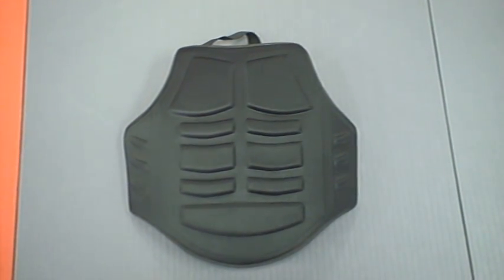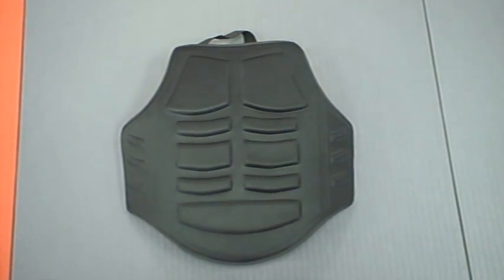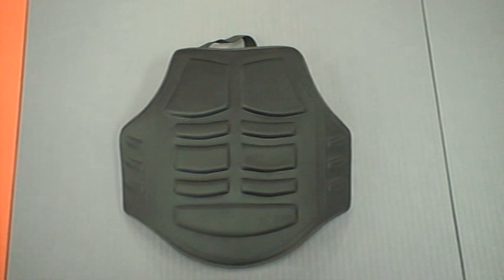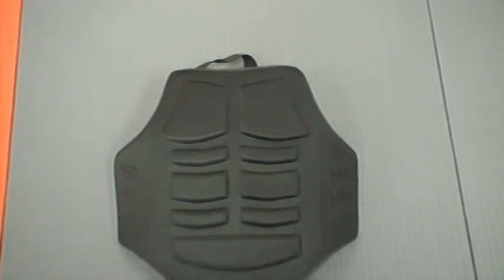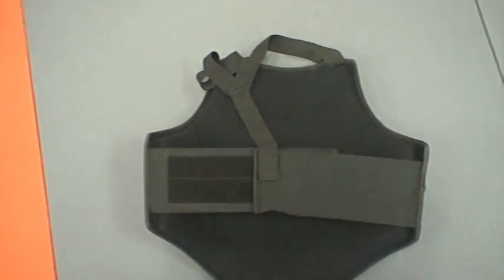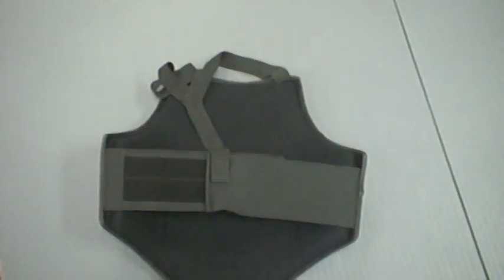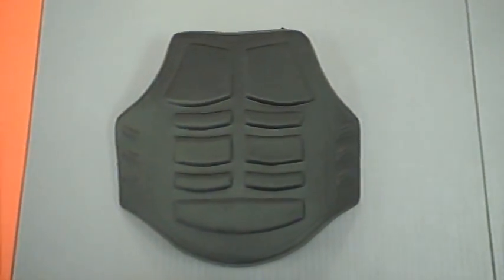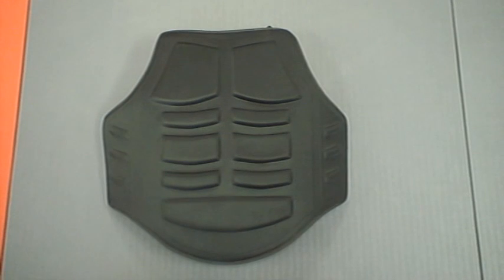Chest/Ab Protector from Warrior-One.Com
Here is a video describing some of the features of our chest/ab protector from Warrior-One.Com.  You can see it in person in Seattle at 17034 Aurora Avenue North, 98133.